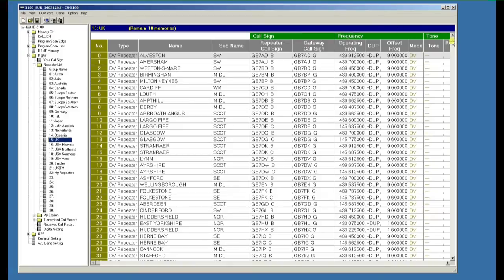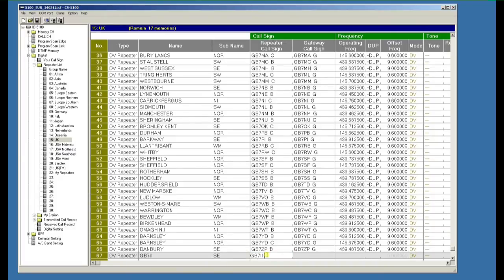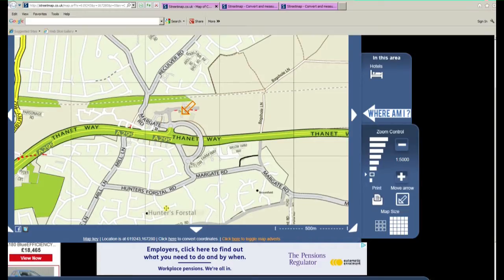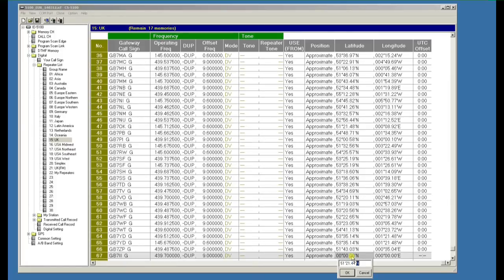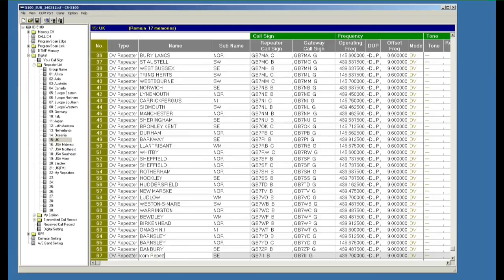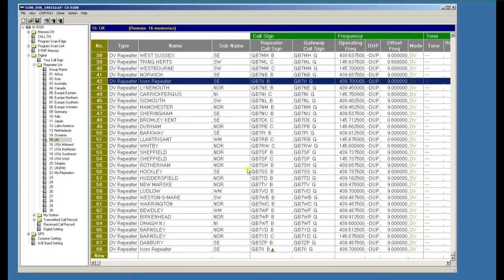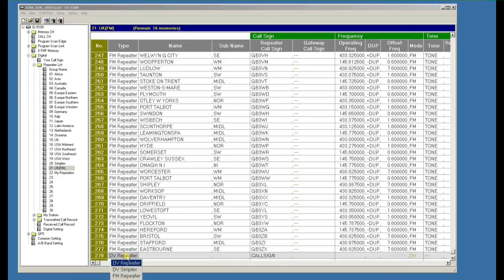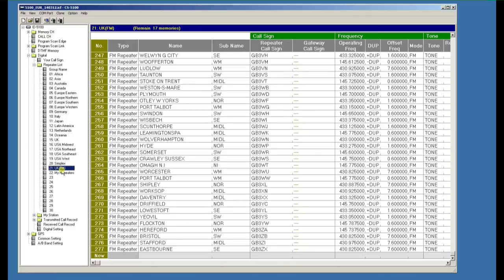Using the Icom CS-5100 Cloning Software (Part 2 Repeater Lists & How to add a Repeater)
This second video covers the subject of repeater lists and how to add a repeater.  The video is presented by Don Turner G4TKR.